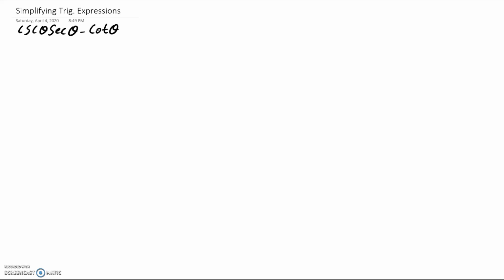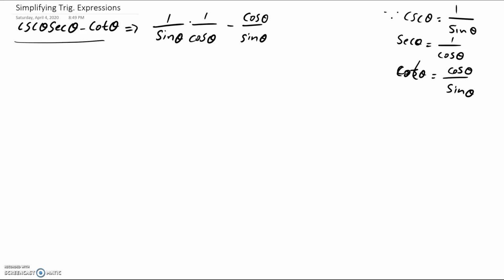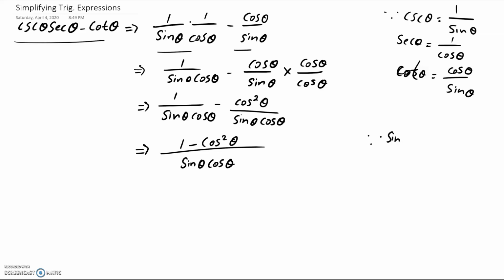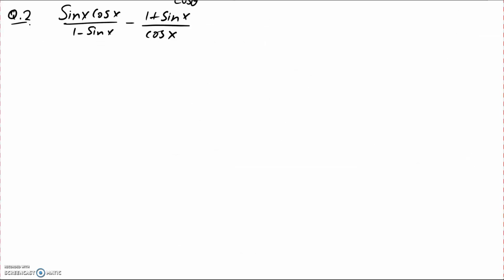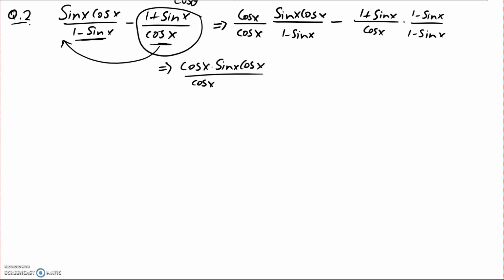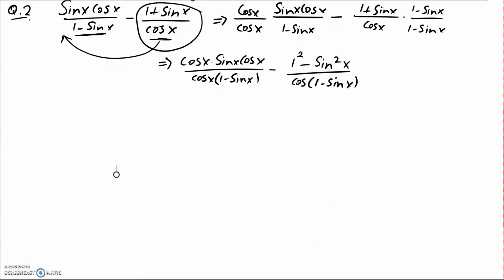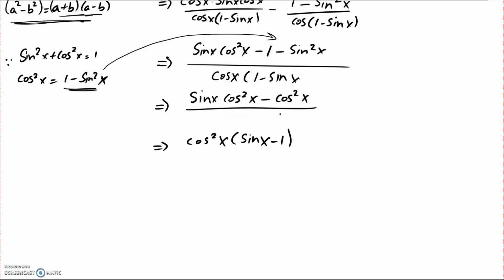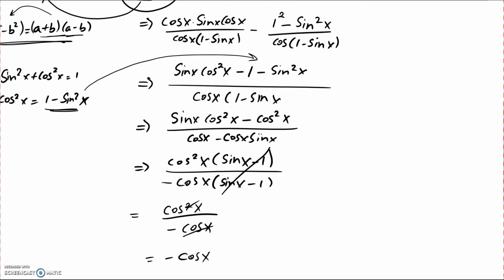Simplifying Trig. Expression